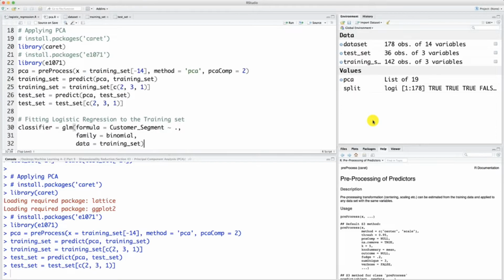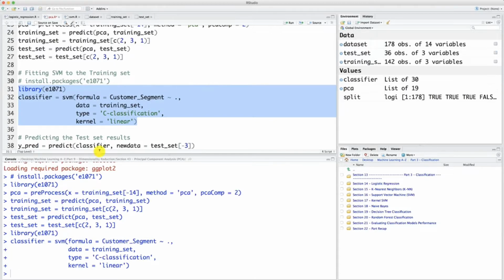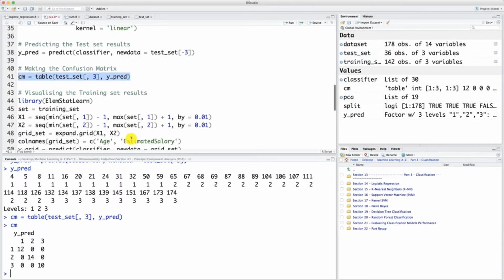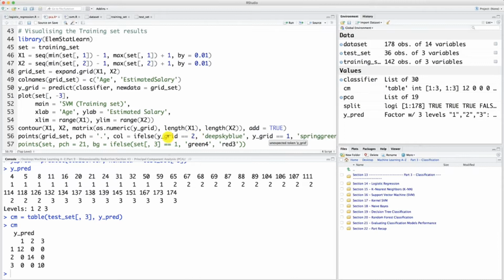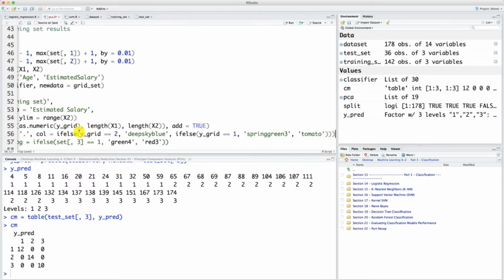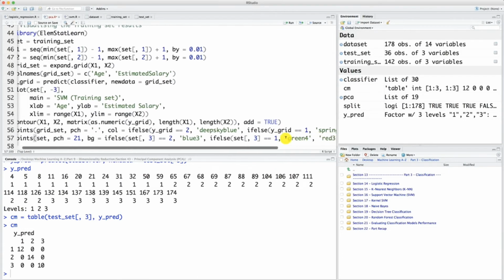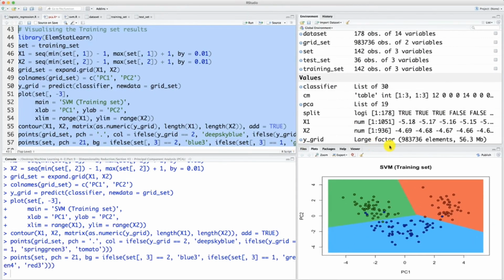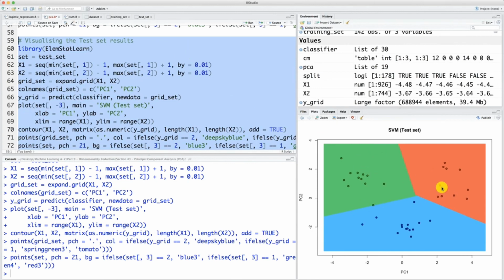PCA in R step 3 video 244 machine learning